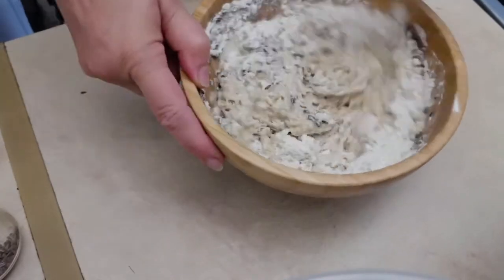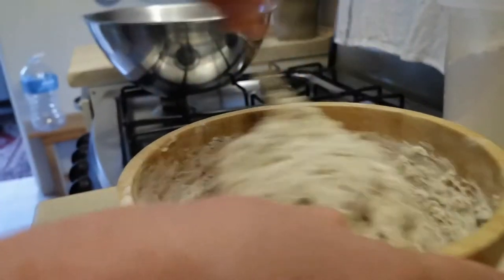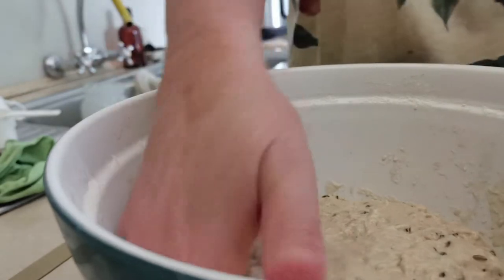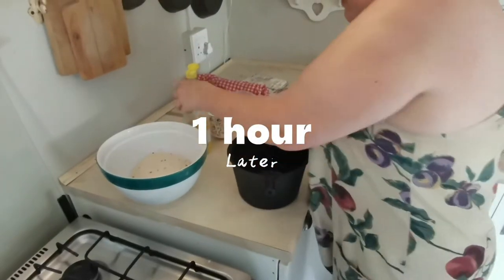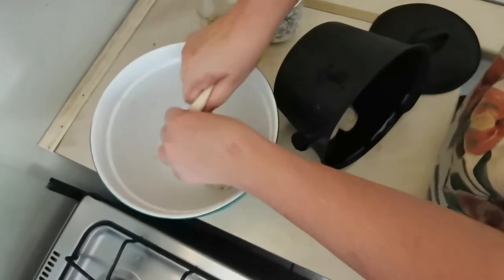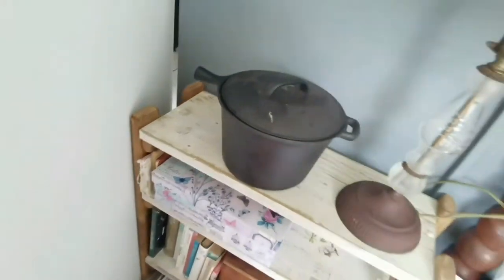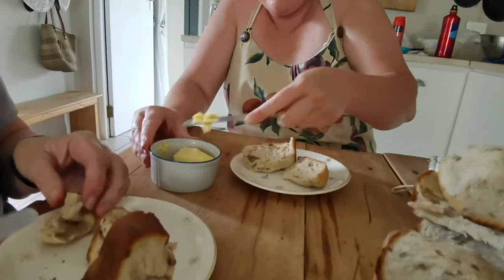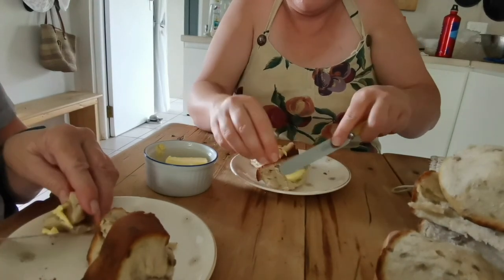How I make Sourdough Sweet Fennel bread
Harvesting Fennel and using it in a Sourdough sweet Fennel bread. I have lots of fennel in my garden and love the flavor.
This is the posses of how I made it.